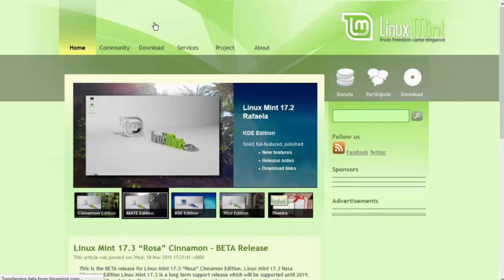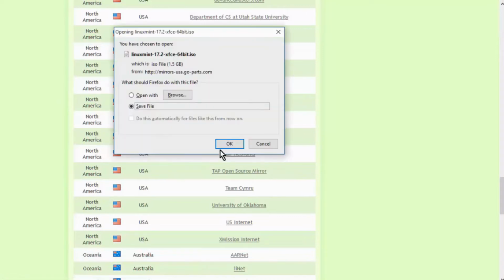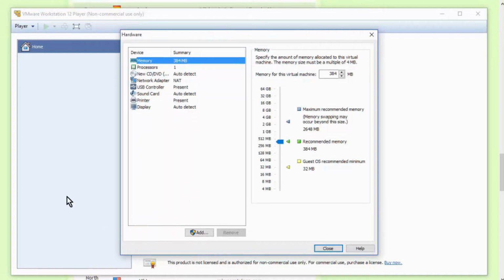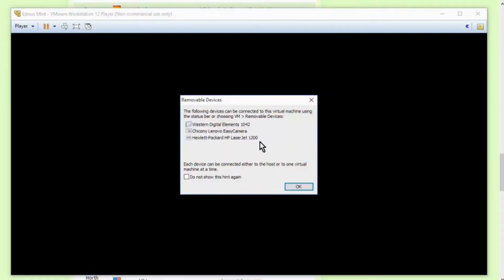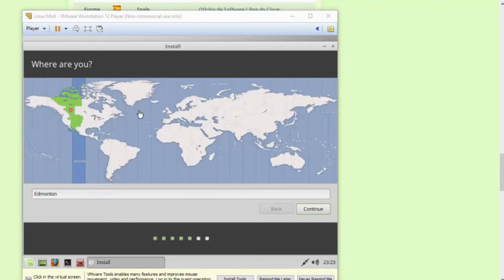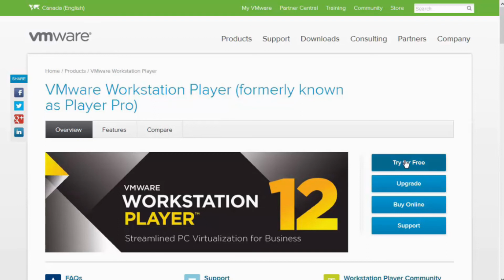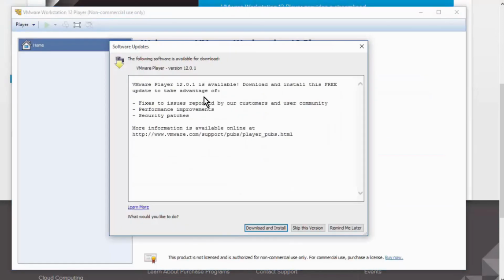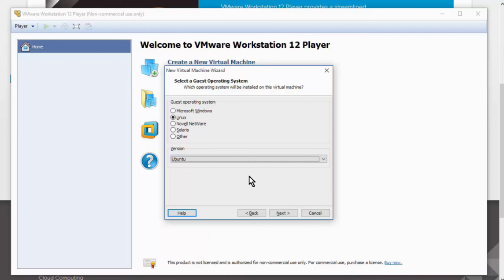How To Set Up VMware Workstation Virtual Player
You might not be familiar with VMware Workstation. According to wikipedia, it is a hypervisor that runs on x64 computers that enables users to setup one or more virtual machines on a single physical machine.

If you are not a techie guy but want to learn how to completely setup your dual virtual machine, the video tutorial inside is your best guide.